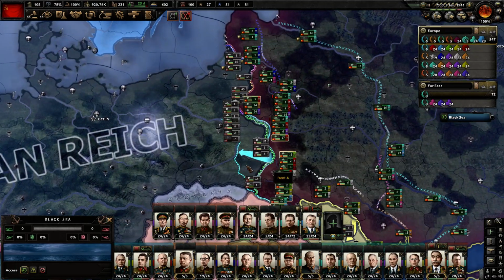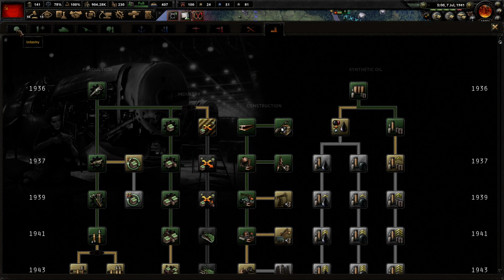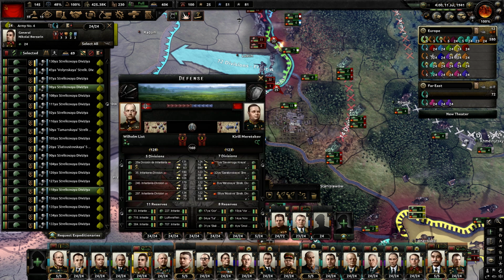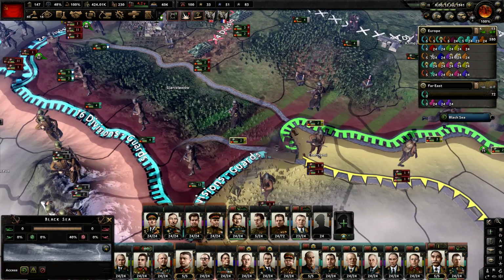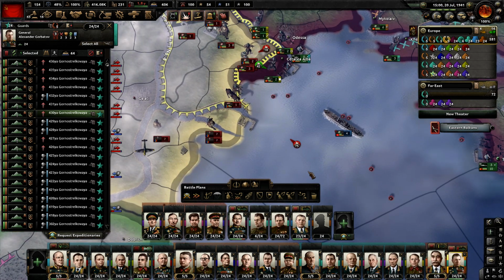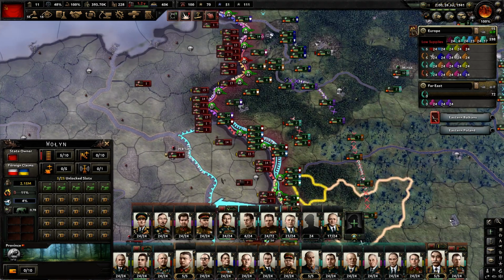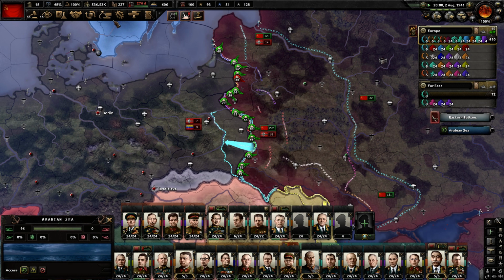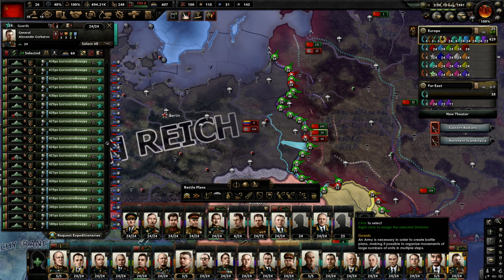HOI 4 | La Resistance | Soviet Union - 11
Let's play the new Hearts of Iron expansion La Resistance and try to achieve world revolution as the Soviet Union!